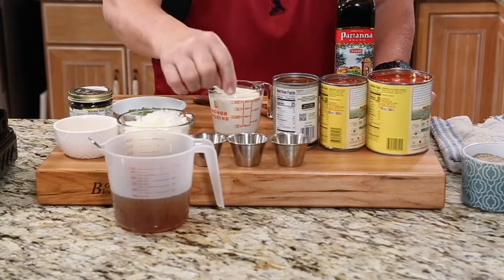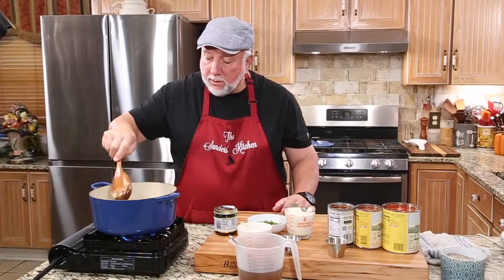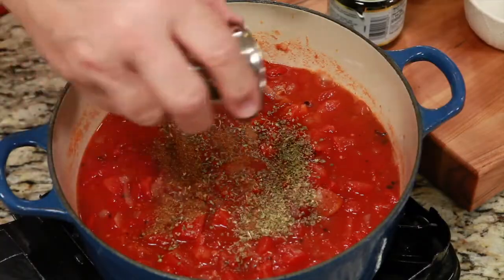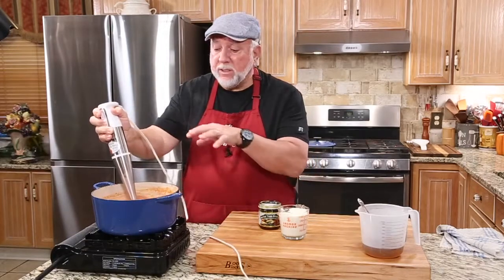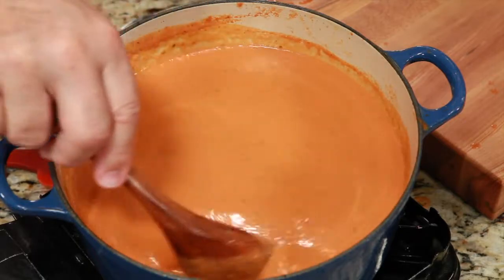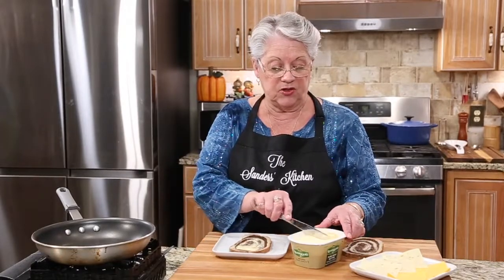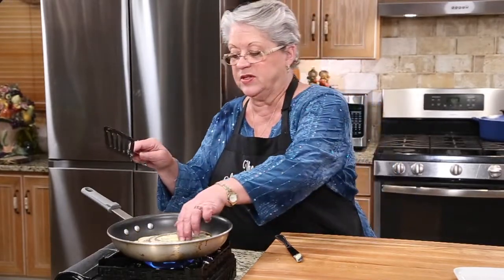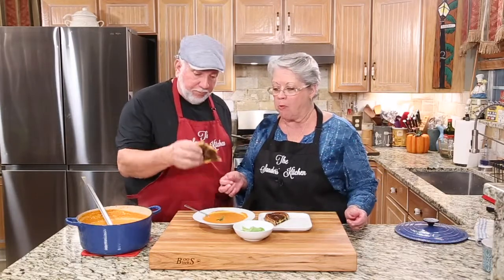TOMATO BASIL SOUP W GRILLED CHEESE SANDWICH ON RYE SWIRL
This video will show you how to make Tomato Basil Soup  and a Grilled Cheese Sandwich on Rye.
I honestly don't remember my mom ever making tomato soup but I grew up not liking tomato soup for some reason. Until now. I decided to try it.
So why is it that I love tomato soup so much now?  Good question!
I made it from scratch using high quality plum tomatoes and all fresh ingredients.  My son ate some and said, "dad,  I love tomato soup.  That's why I buy it in the can. But this soup you made is so much better."
There you have it.  A third party opinion.
I hope you try it.

TOMATO BASIL SOUP & GRILLED CHEESE SANDWICH
INGREDIENTS FOR TOMATO BASIL SOUP
1 large onion chopped or 1 ½ cups
6 toes garlic whole or chopped
1 cup vegetable stock
1 cup heavy cream
1 – 14 ounce can Fire Roasted tomatoes
1 – 14 ounce can diced tomatoes
1 – 28 ounce can diced tomatoes
½ Tsp. salt & pepper
¼ Tsp. cayenne pepper
1/3 cup fresh basil chopped
3 Tbsp. Extra Virgin Olive Oil
1 Tsp. oregano

INSTRUCTIONS FOR TOMATO BASIL SOUP
Sauté the onions in a 6 to 7 quart Dutch oven until they start to turn clear to brown.
Add the garlic and sauté for two minutes more.
Add in the fire roasted tomatoes, and all the diced tomatoes at this time.
Add in the salt, pepper, cayenne, basil, oregano and vegetable stock.
Stir together and simmer for 15 minutes.
Turn the fire off and blend all ingredients until smooth.
Add cream and stir well.
Taste to see if you’ll need salt and pepper.
Cover and simmer for 15 minutes.
Serve

INGREDIENTS FOR GRILLED CHEESE SANDWICH
Deli swirl Rye or Marbled Rye Bread
2 slices pepper jack cheese
2 slices American cheese
Kerry Gold Spreadable butter

INSTRUCTIONS FOR GRILLED CHEESE SANDWICH
Put two slices of Rye bread together so they match.
Butter the outer sides of the two slices of bread liberally.
In a hot non stick skillet, add one slice of buttered rye, with the butter side down.
Layer on the cheese and cover with the other slice of Rye, butter side up so when you flip the sandwich, the butter will melt in the pan.
Once the bread is browned, flip the sandwich over and allow enough time for the bread to brown and cheese to melt.
Your sandwich is now ready!
Chef’s Notes:
Serve soup and sandwich together.